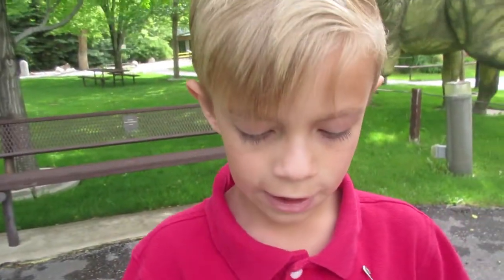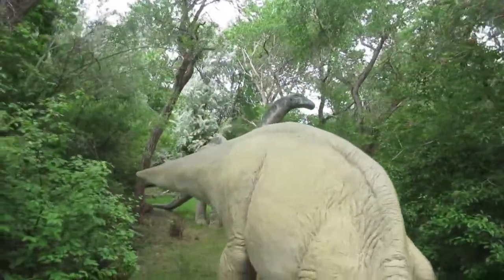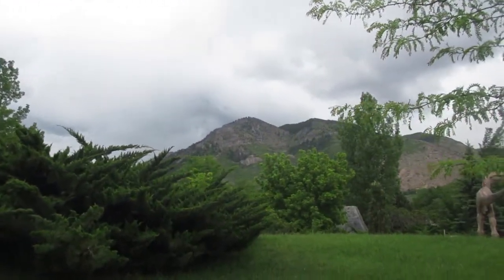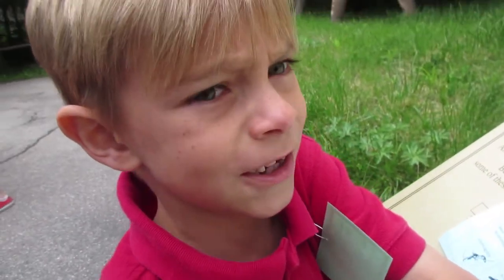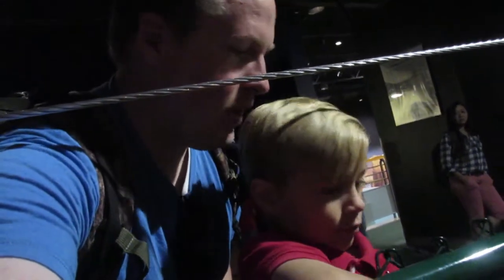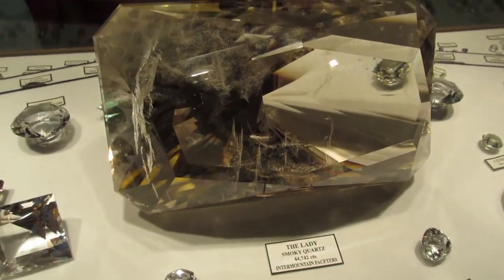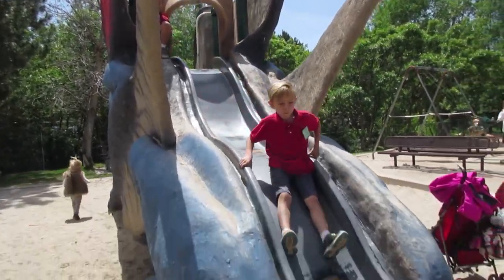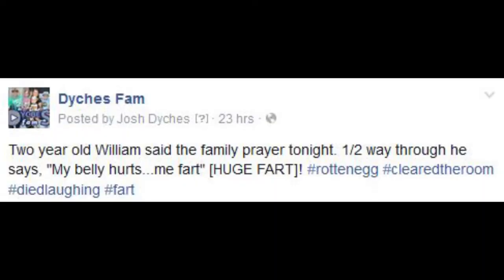Kids School Field Trip to DINOSAUR MUSEUM!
Tayden's school class went on a field trip to an awesome Dinosaur Museum!